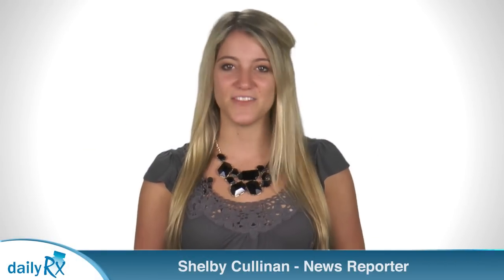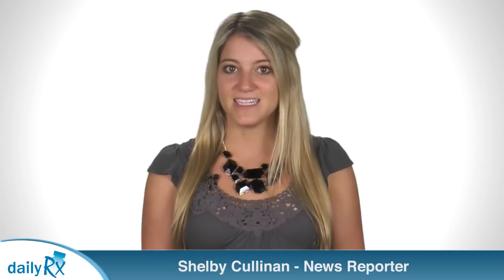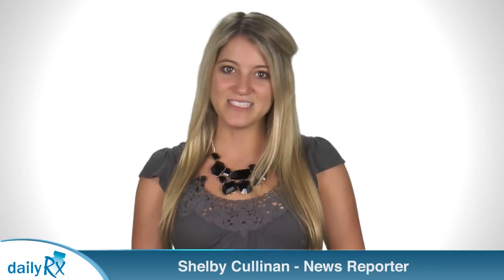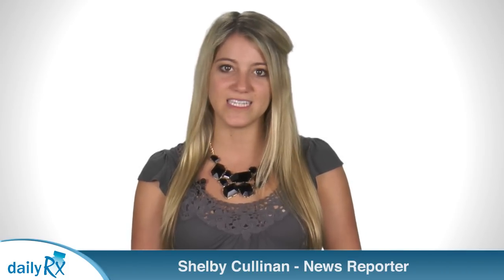3-D Breast Cancer Screening Shows Potential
New developments in health technology may hold the potential to change the way women are screened for breast cancer.

A new study published in Biomedical Physics & Engineering Express details a a hand-held optical scanner that could be used for breast cancer screening.

But why try to replace the well-known mammogram for breast cancer screening? According to the authors of this new study, the new device can show images of the breast in real time and adapt to various breast shapes and densities — without exposing patients to radiation. And it may have an immediate advantage for patients: comfort.

"The women scanned always commented on how comfortable it was to be scanned by our device — many of them said that they didn't feel anything," said study author Dr. Sarah J. Erickson-Bhatt, of the University of Illinois, in a press release.